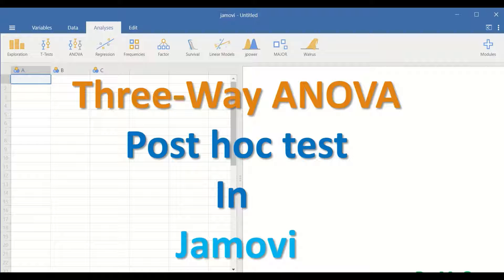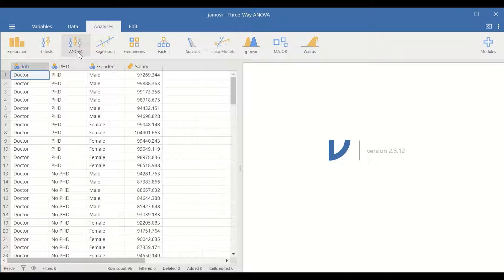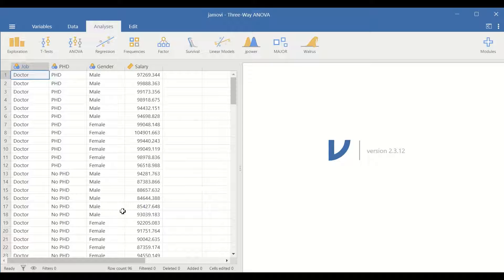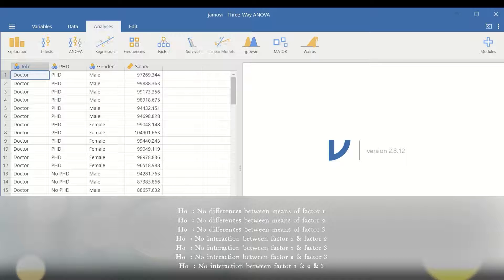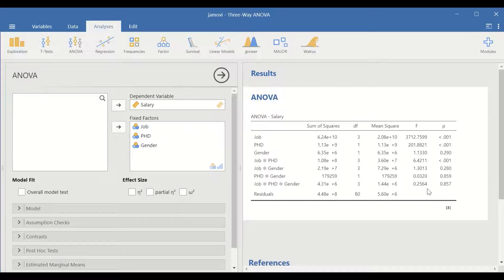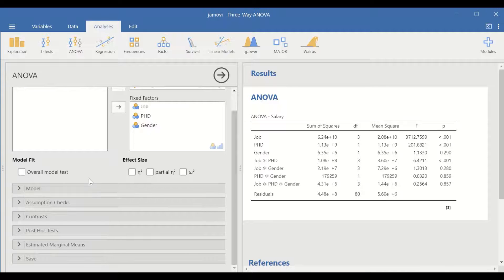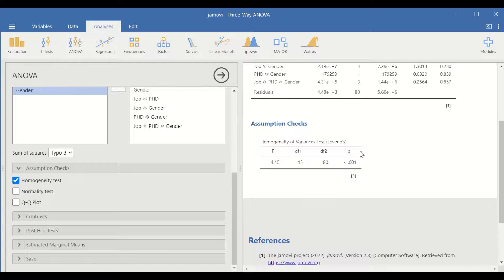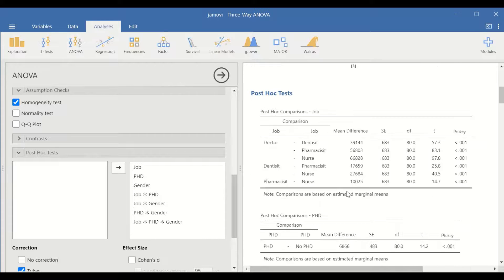Three Way ANOVA Post hoc test in Jamovi